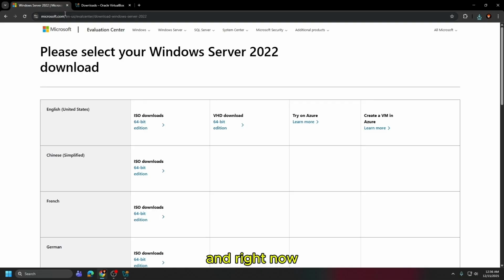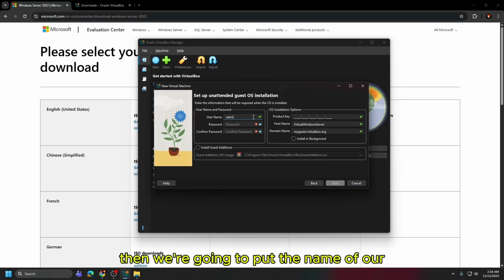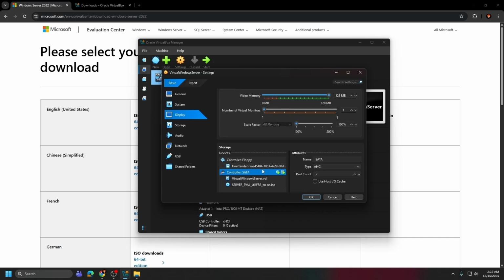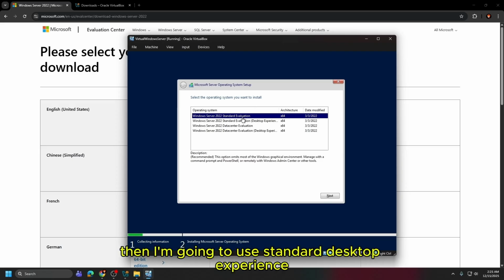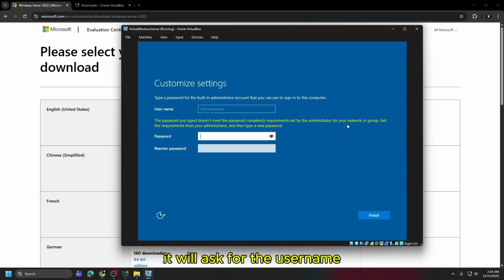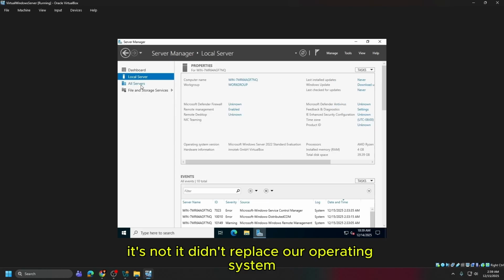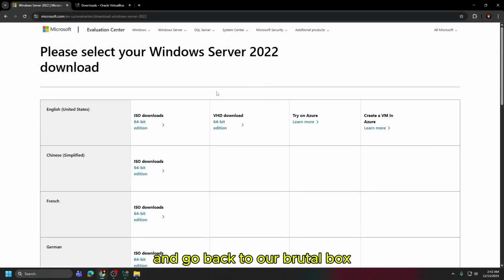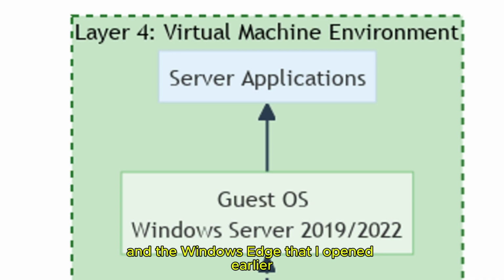Virtual Machine Configuration (Windows Server in Virtual Box)